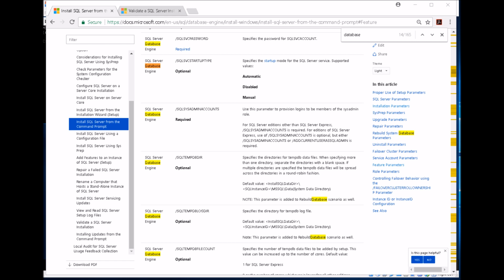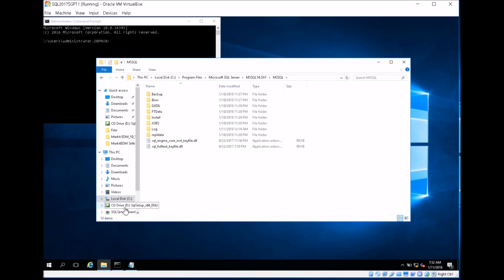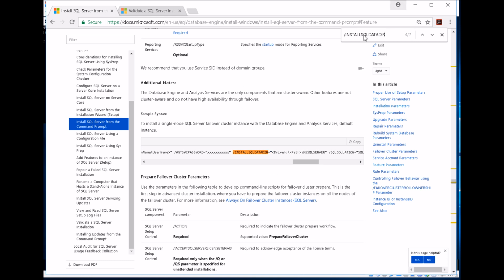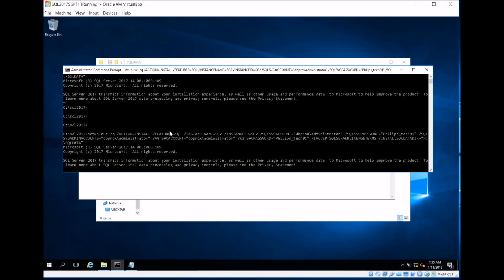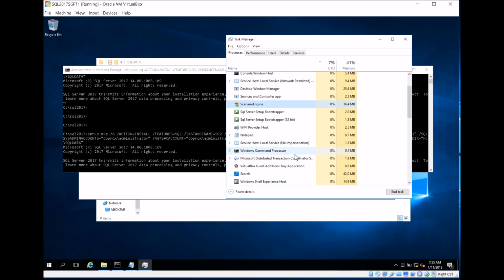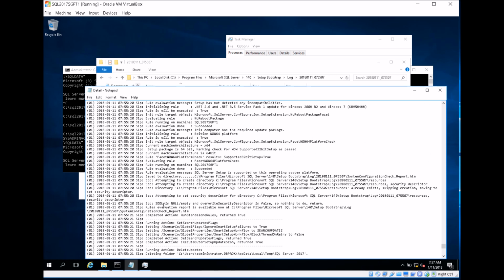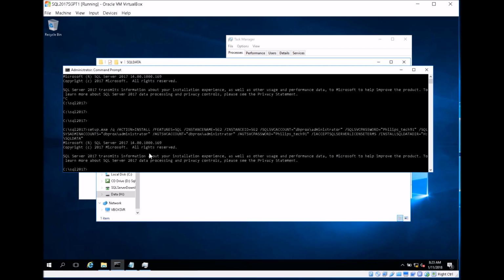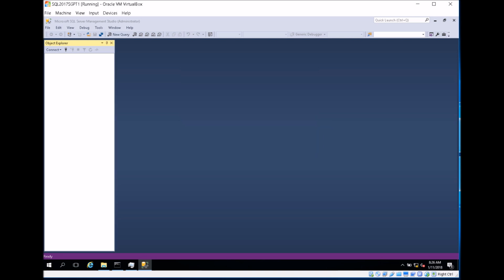SQL Server 2017 Silent (Background Installation) - / Q option